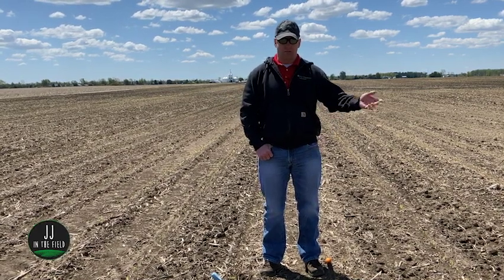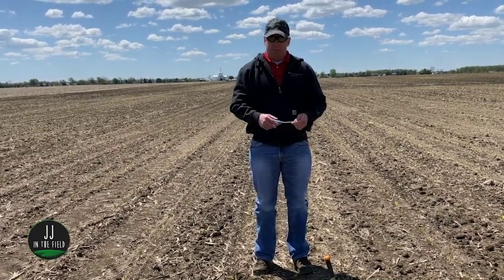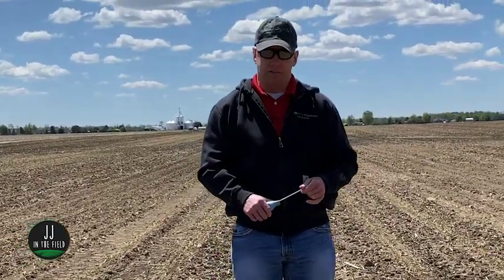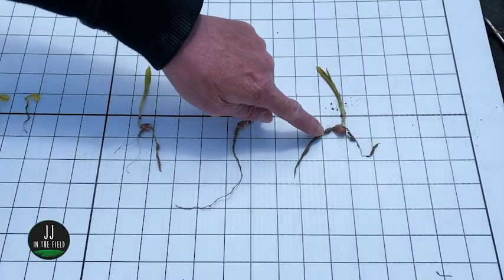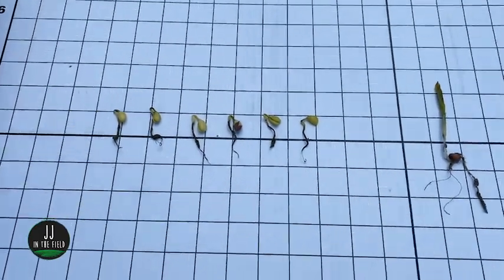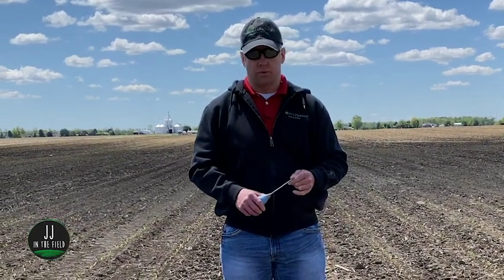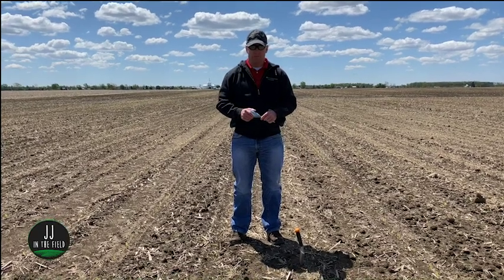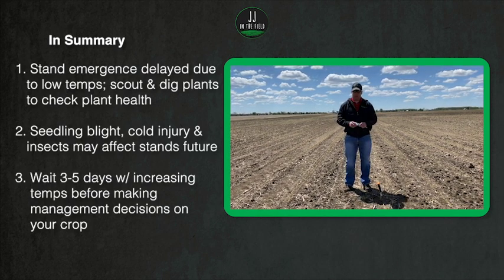JJ in the Field: Evaluating Your Crop Status: Plant Digs, Disease & Insect Scouting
Cold, wet conditions have delayed many growers overall crop progress over the last 30 days. Evaluating your crop stands and overall health now will be important for future performance.

Tune into our video to learn more!